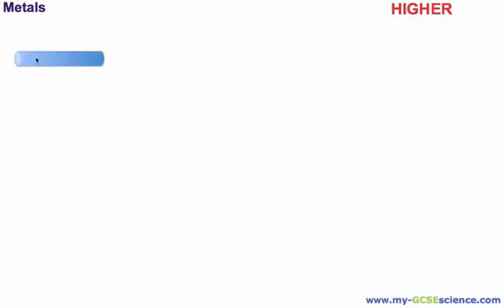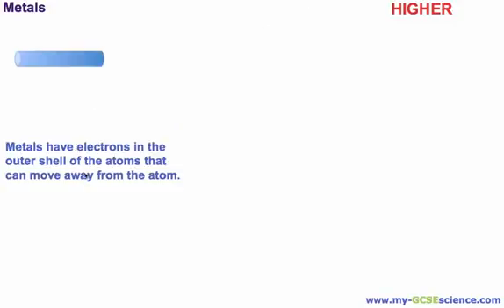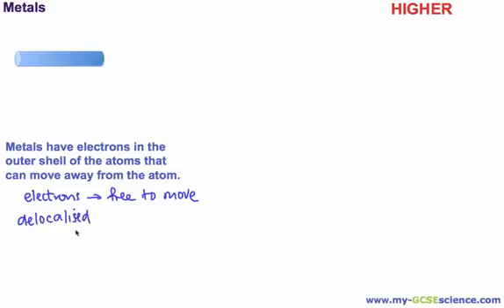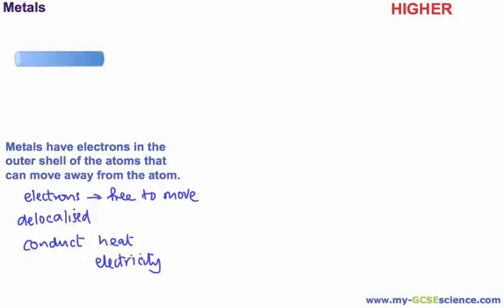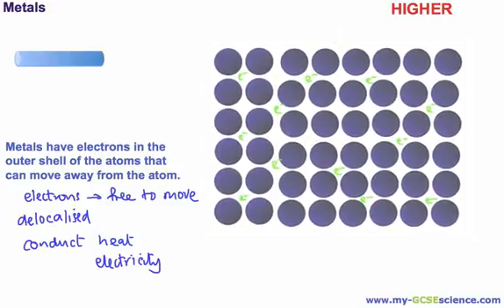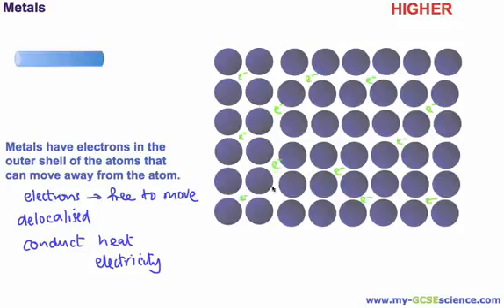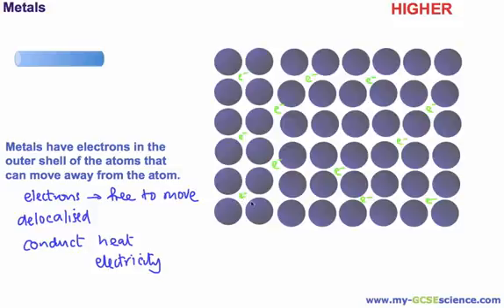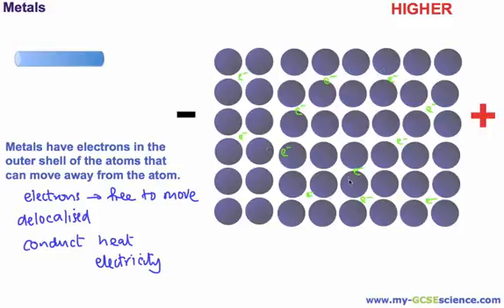C2 Conduction In Metals